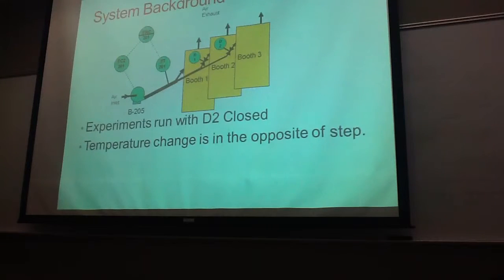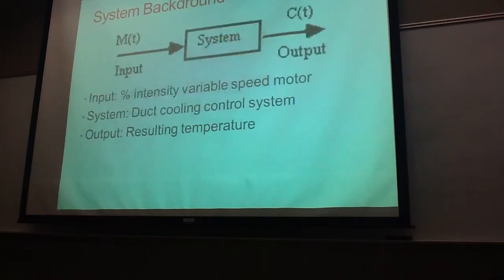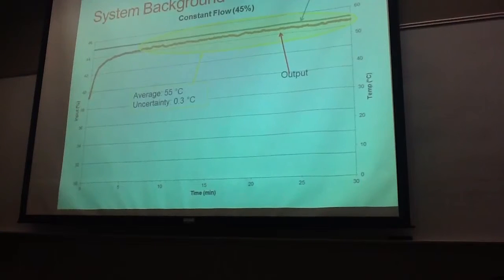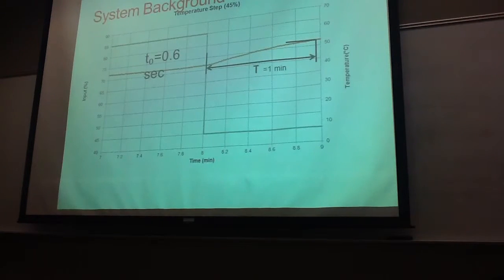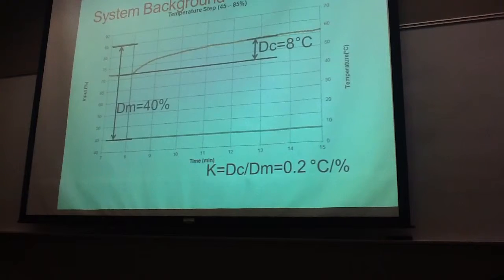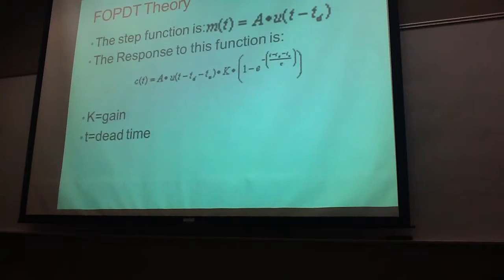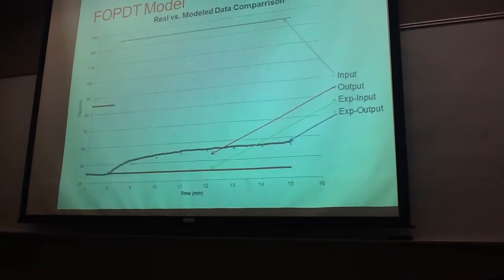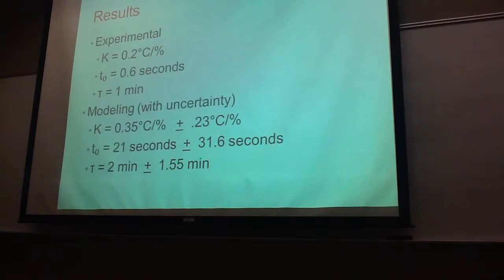3280L Spring 2013 Week 6 part 5.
Oleg presenting